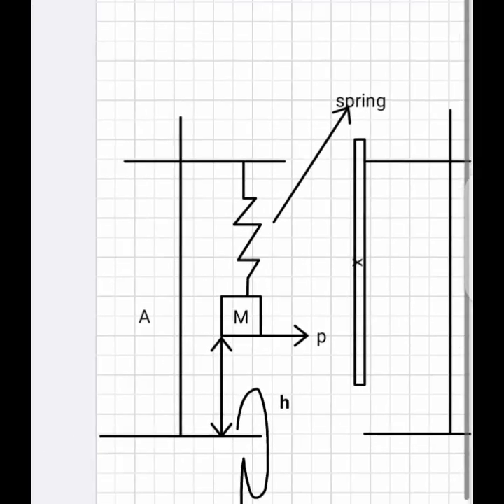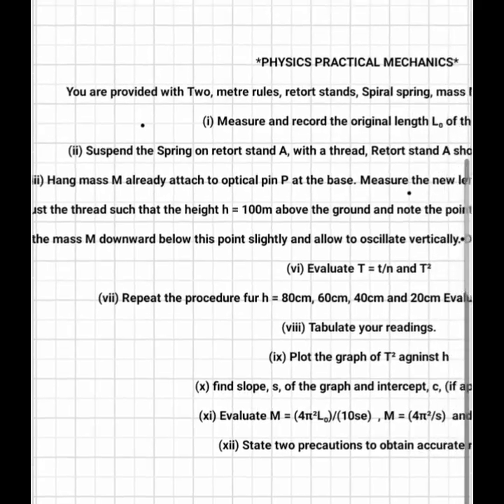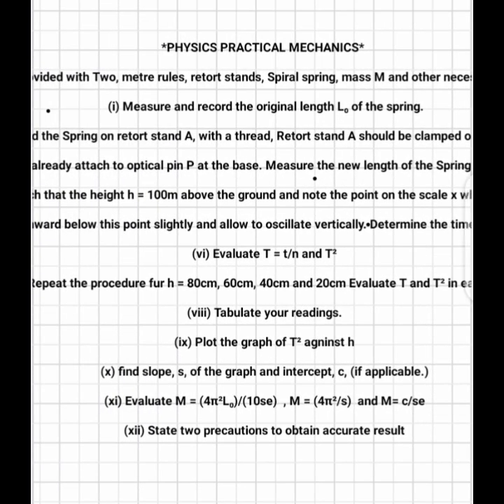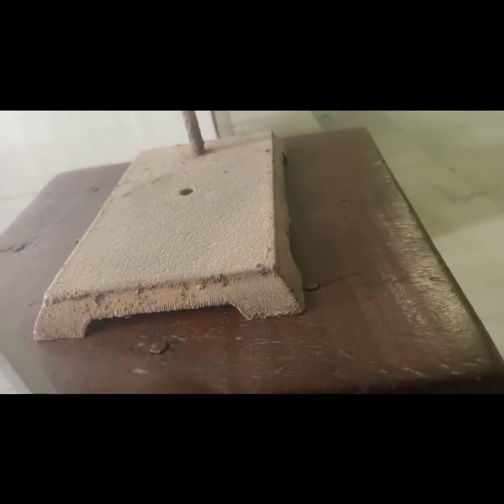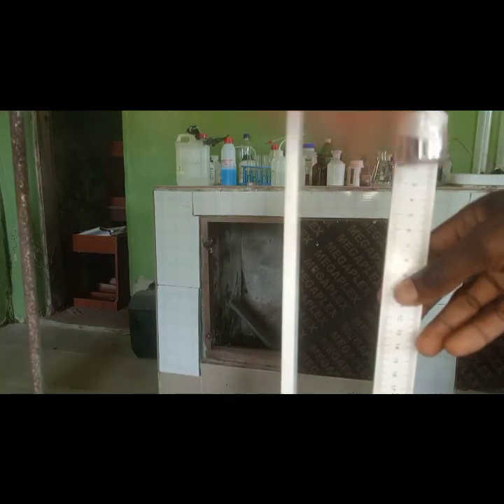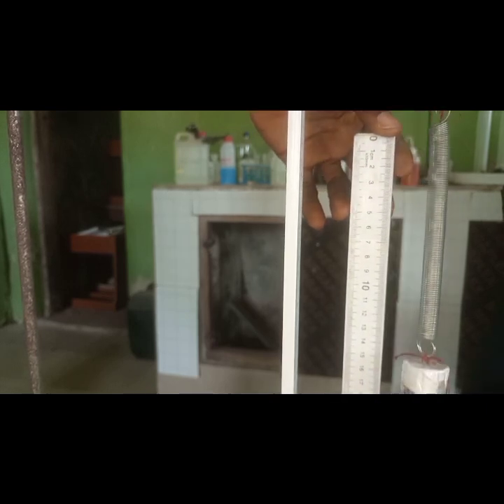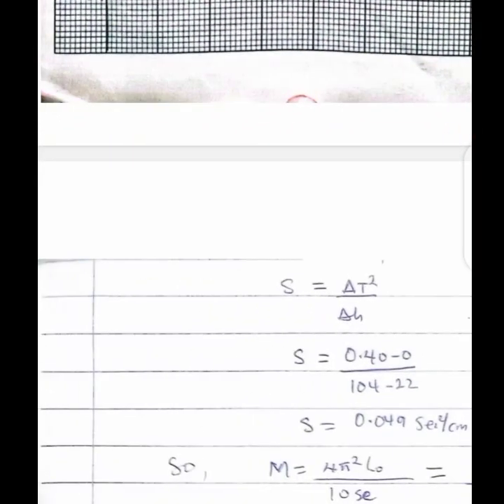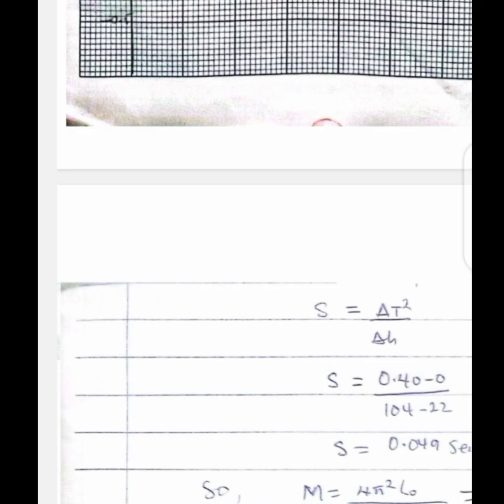WAEC 2025 Physics Practical Mechanics